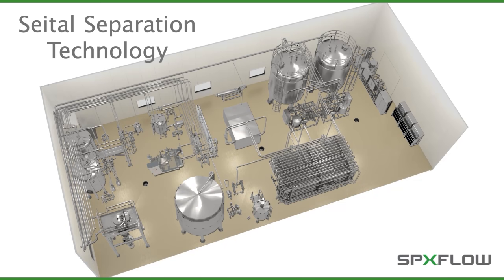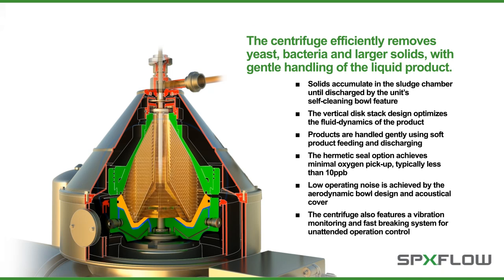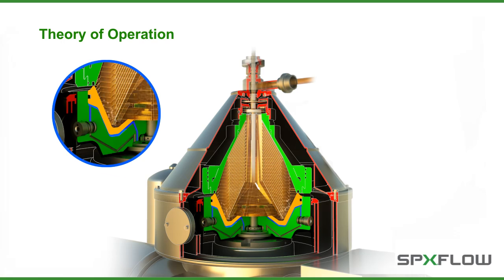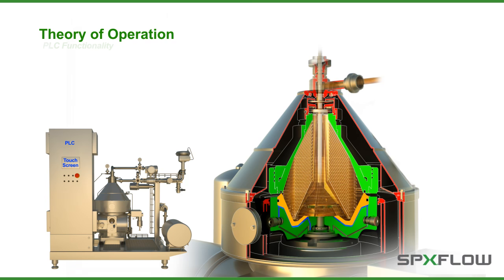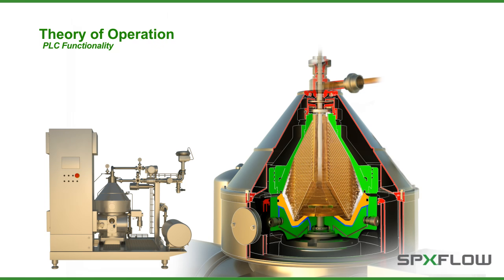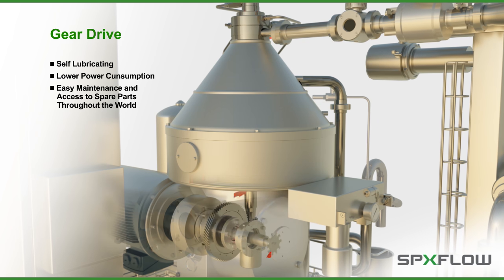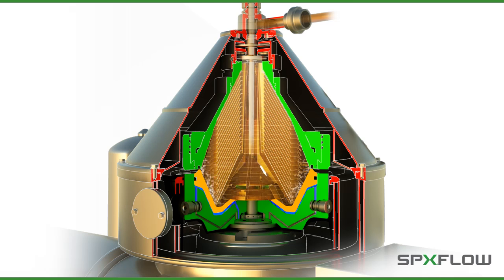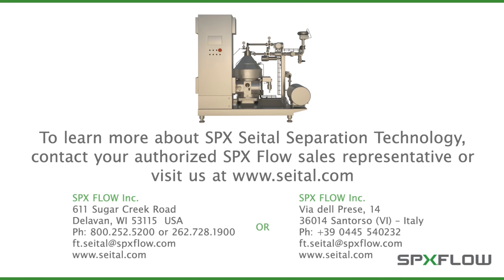3D Separator Animation - Seital Separation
Watch this 6 minute video and realize the power that Seital Separators give to many Food and Beverage processors around the world.  Learn about key features and benefits and the theory or operation by viewing a 3D animation of a working separator within a process.  Seital separators are made for beverage, liquid pharmaceutical, CIP and edible oil refining applications.